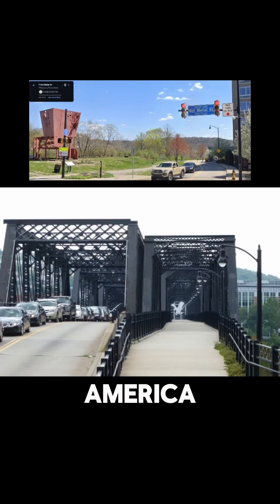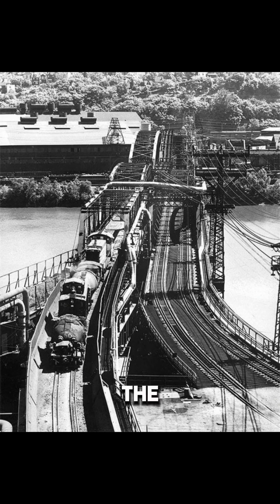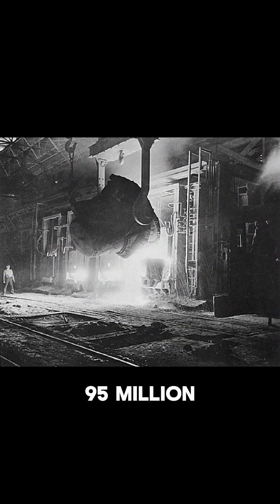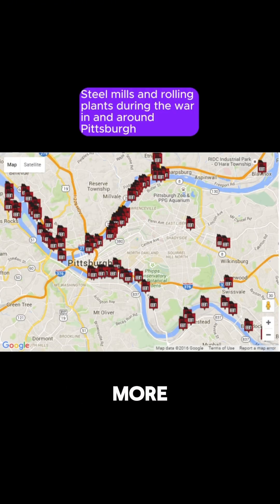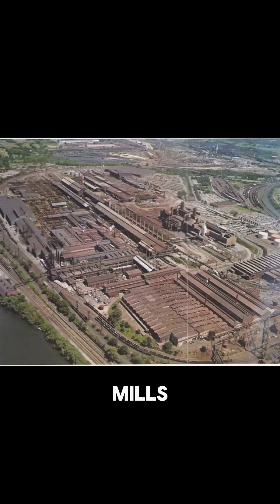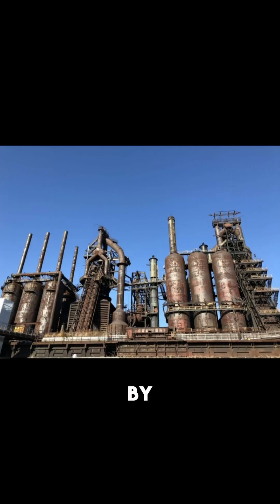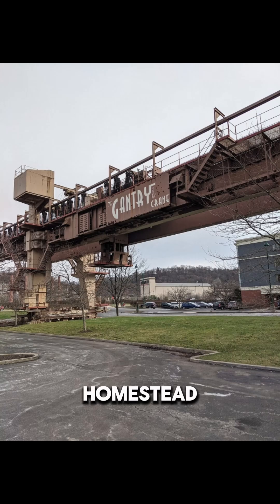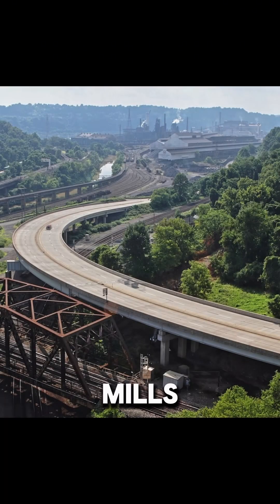Steel Producing Power of Pennsylvania during WW2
15% of the steelmaking capacity crossed Hot Metal Bridge in Pittsburgh during WW2.

Pennsylvania alone produced more steel than the entirety of the axis powers.

Edgar Thomson Works is still in use today, and remains one of the last surviving mills from this time period snd before.